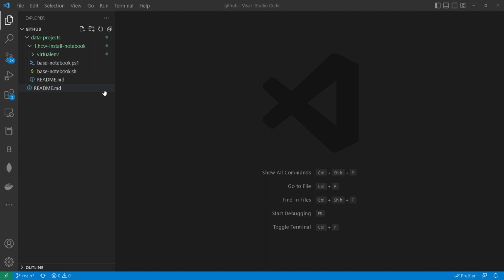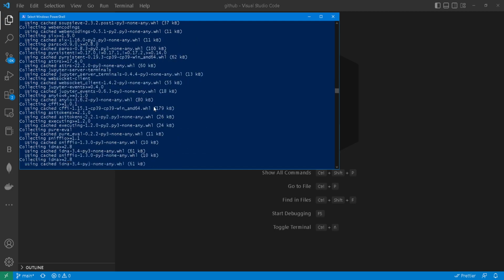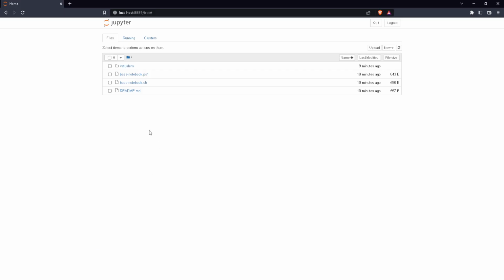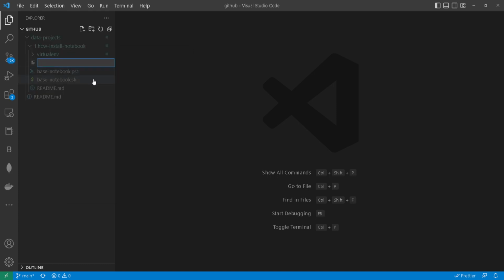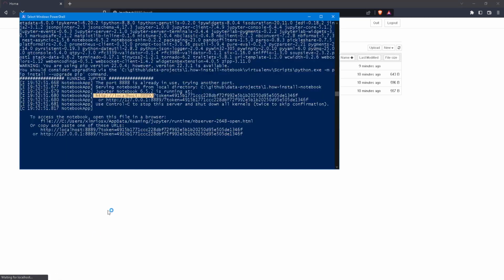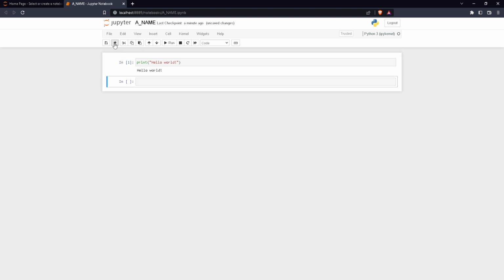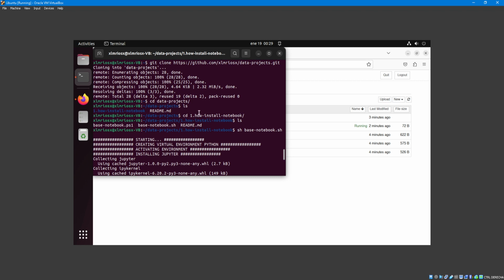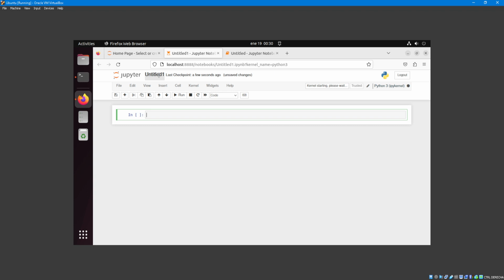How install Jupyter Server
## 🔗Related content
### You can find post related in: